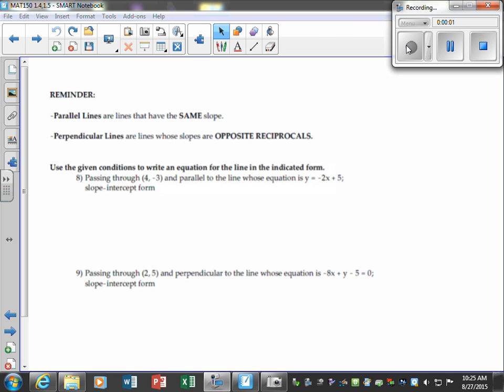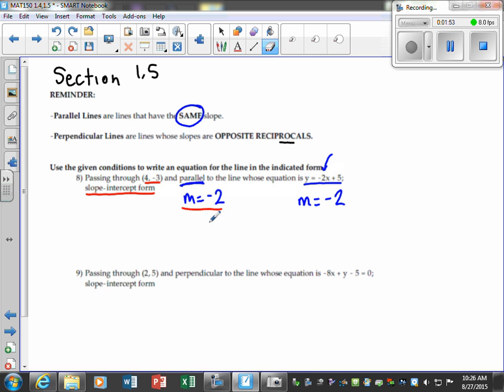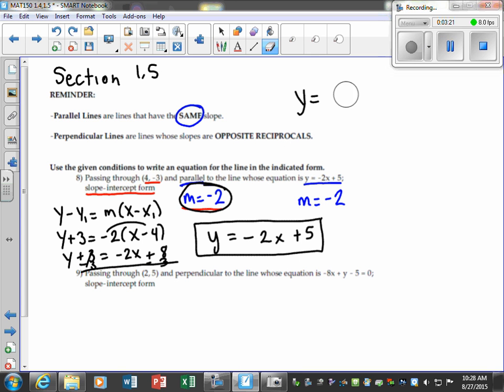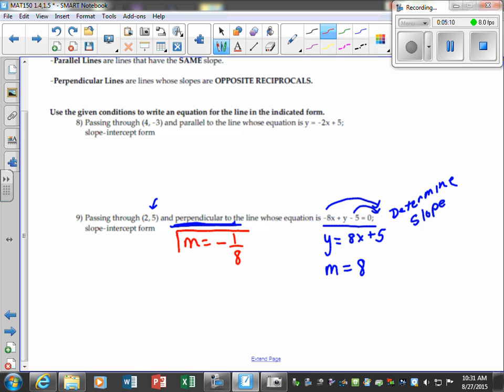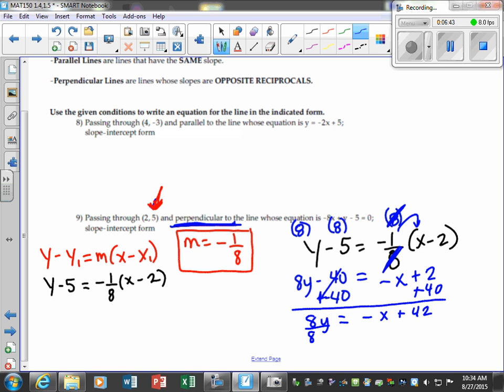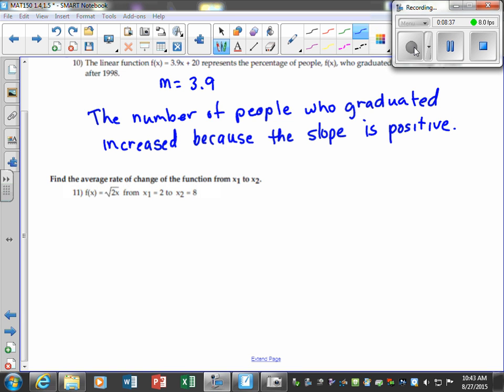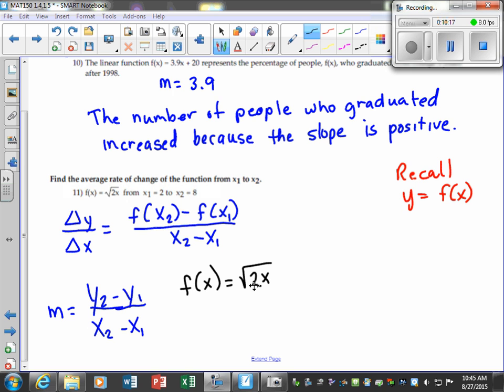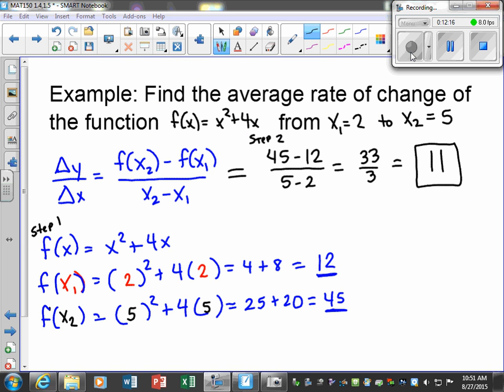Slope of a Line Part 2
slope, point-slope formula, slope-intercept, parallel slope, perpendicular slope